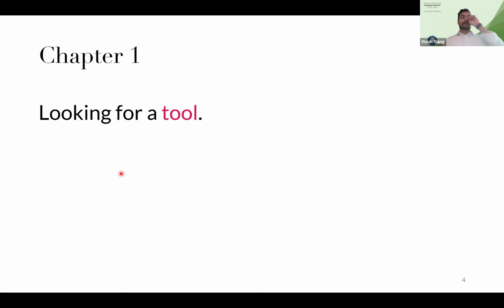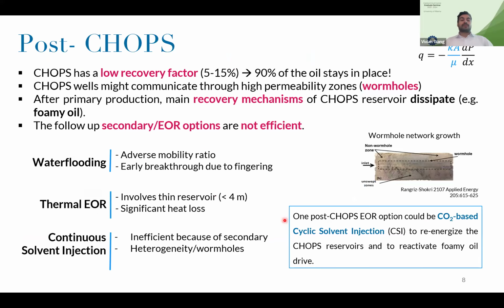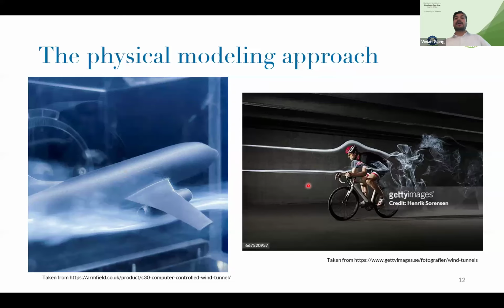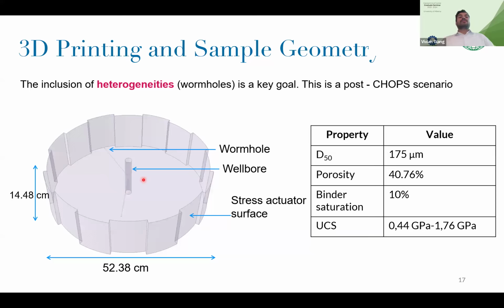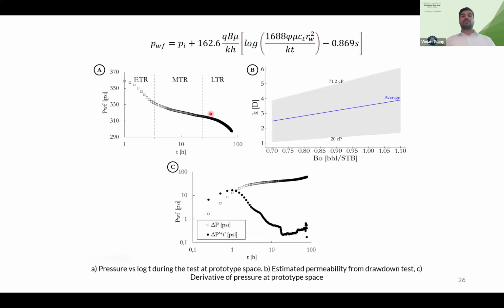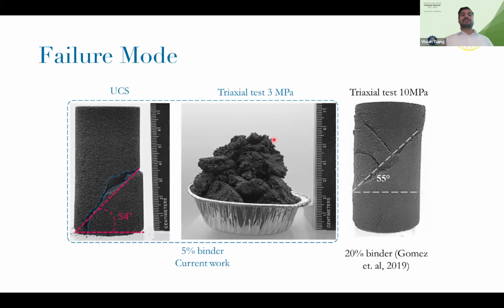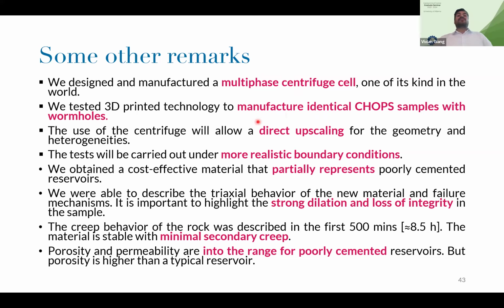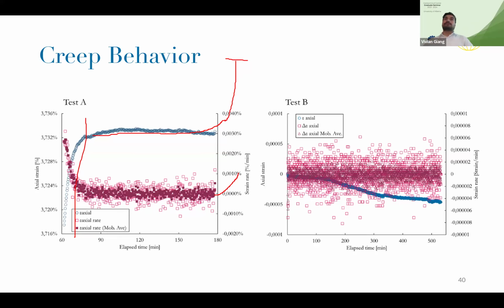Physical modeling of poorly cemented reservoirs with a geotechnical centrifuge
University of Alberta geotechnical student, Daniel Cartagena Perez, shares his presentation "Physical modeling of poorly cemented reservoirs with a geotechnical centrifuge."

Abstract: This presentation aims to explain the complex interplay between CO2 solvent injection, reservoir deformation, and near-wellbore erosional channels (i.e. wormholes) in cold heavy oil production with sand (CHOPS) reservoirs. To achieve this, we designed and manufactured a highly instrumented scaled laboratory experiment capable of emulating and monitoring cyclic CO2 injection processes at close to in-situ stress conditions. The experimental setup utilized a 2-meter beam geotechnical centrifuge, enabling scaled physical modeling of multiphase flow, particularly live heavy oil, in a 3D printed rock specimen under different triaxial stress states. High permeability channels were incorporated near the perforations of a scaled wellbore within the physical model to introduce heterogeneity in the 3D printed porous rock.